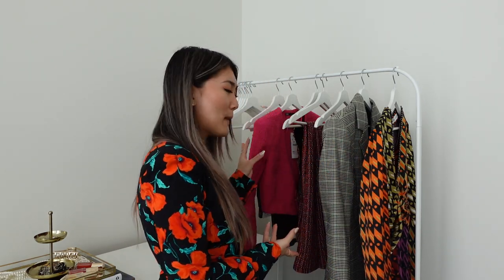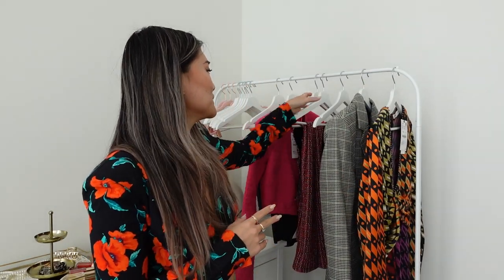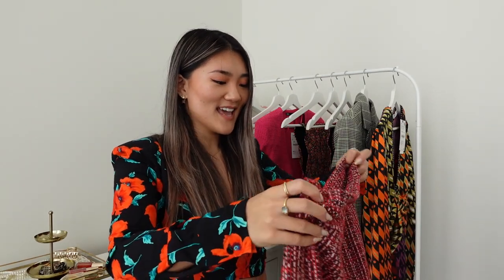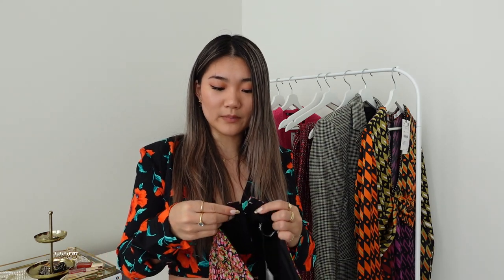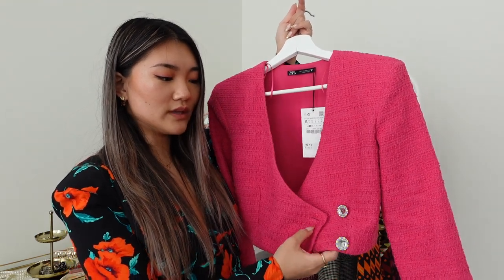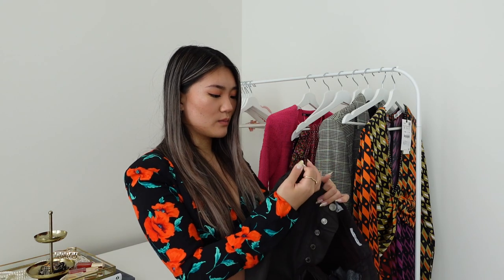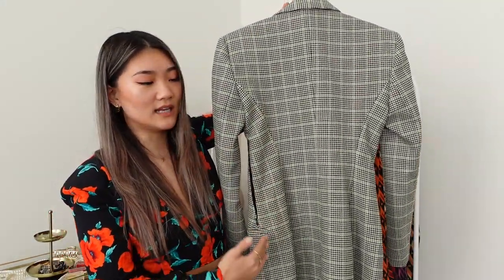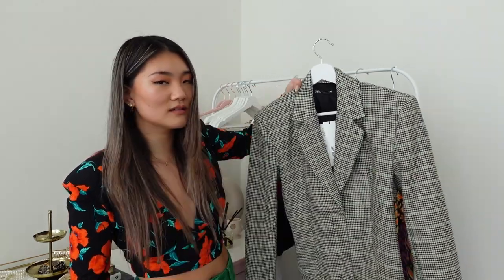ZARA NEW IN TRY ON HAUL | Fall winter collection | Ayaka Styles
Welcome and welcome back to Ayaka Styles and I hope you are doing well.
There are 7 new in items from zara in this haul. I hope you enjoy!

Short Dress
Size: S

Red Corset
Size: S

Red Pants
Size: S

Floral Corset
Size: S

Pink Top
Size: S

Coated Jeans
Size: US4

Blazer Dress
Size: S

liketoknow.it/ayakastyles

• Camera Used
Sony